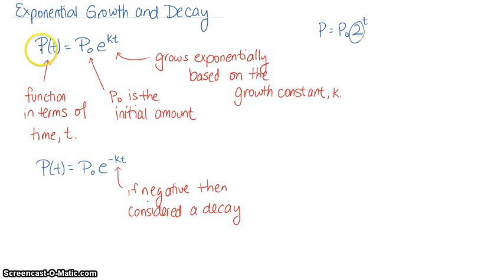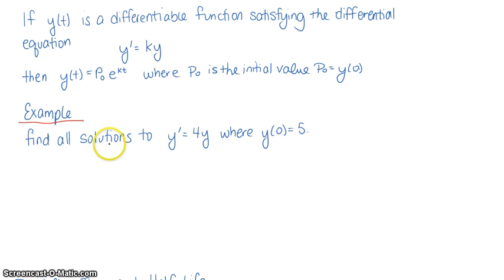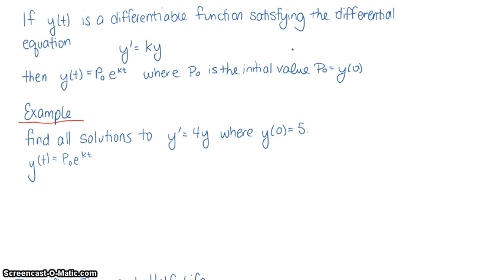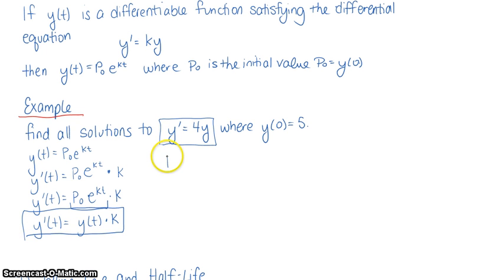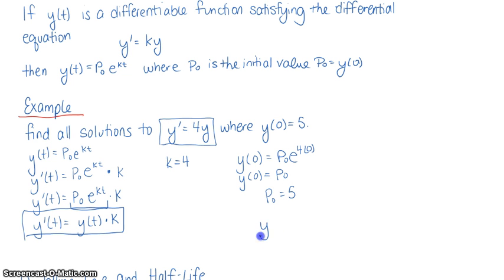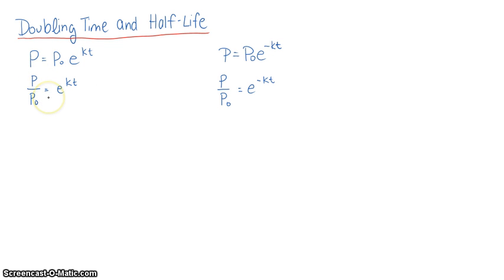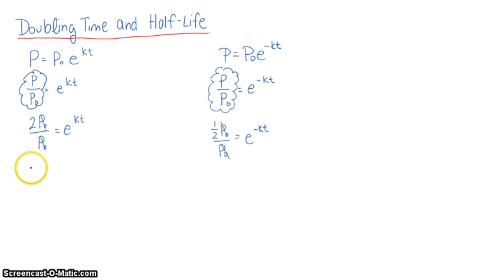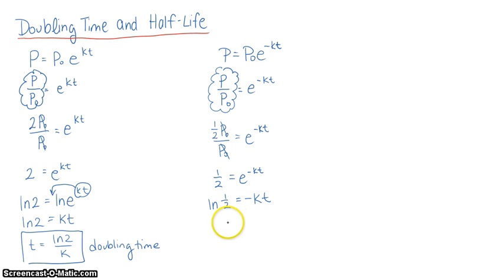Calculus - Exponential Growth